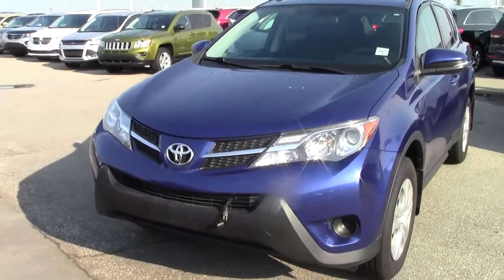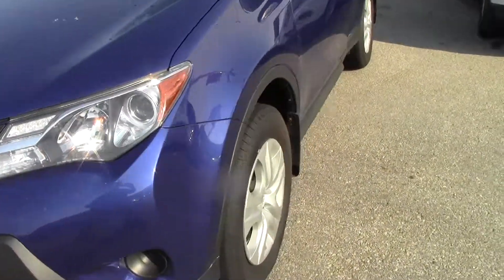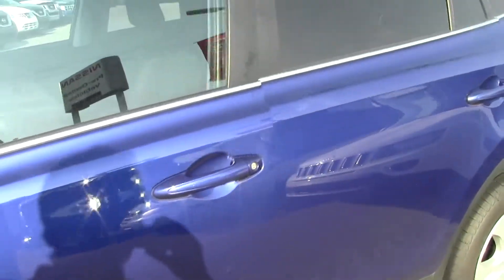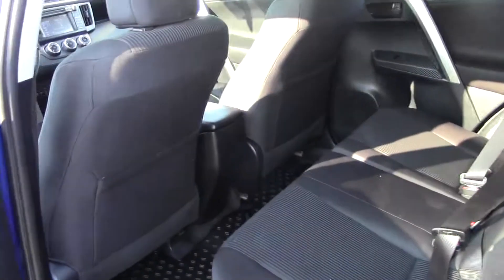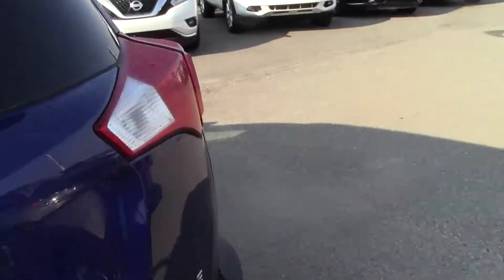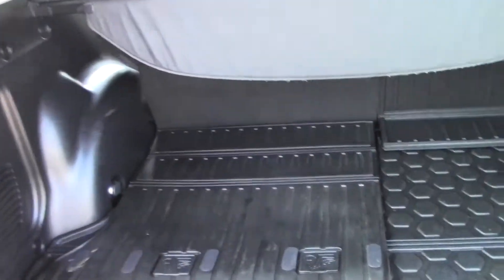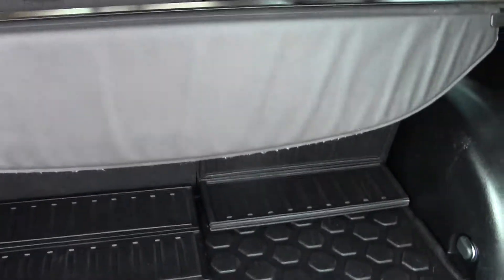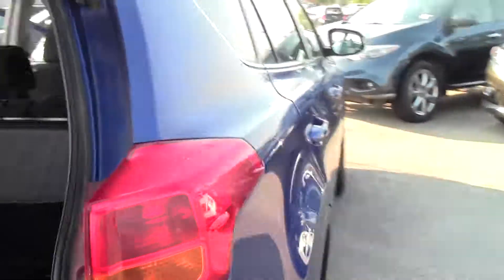|Sherwood Nissan | Edmonton Area Nissan